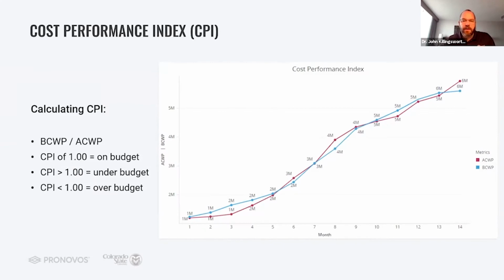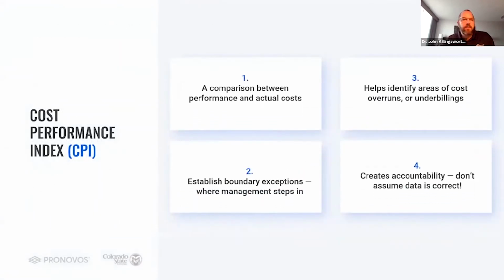4 Key Takeaways for Cost Performance Index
As Dr. Killingsworth notes, crunching the numbers on the likes of SPI and CPI is a cost-control exercise, not a cost-reporting exercise. “We don’t want to wait until after the project is complete to find out how we’re doing,” he said. “That doesn’t allow us to make any changes as we go.”